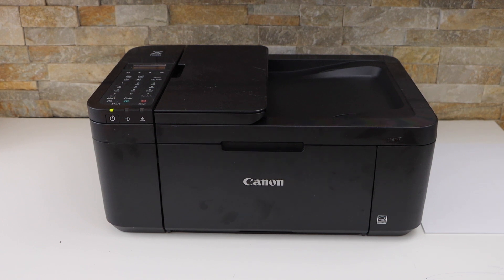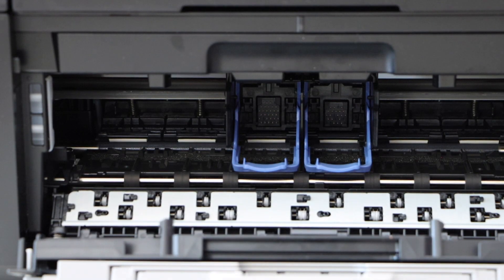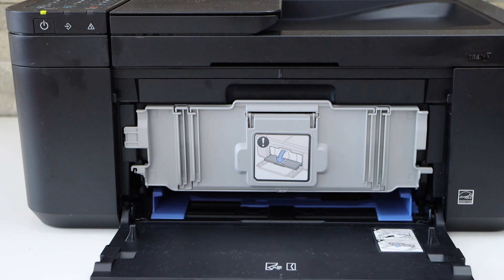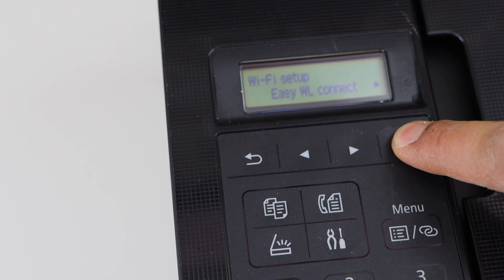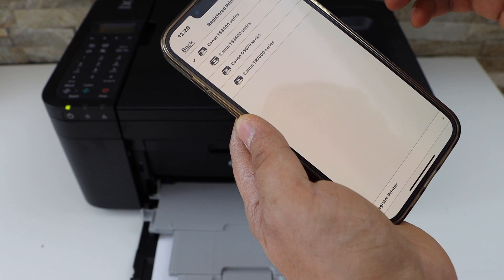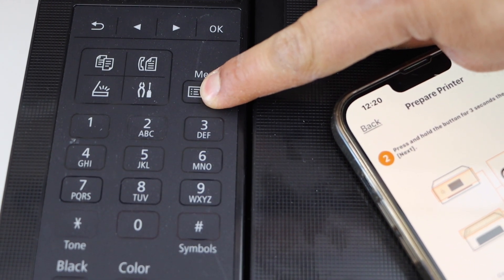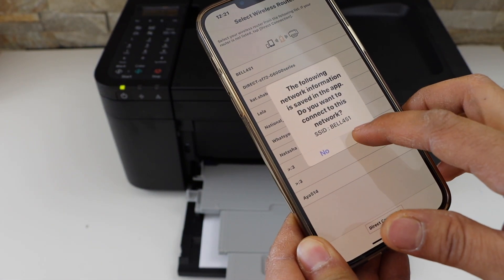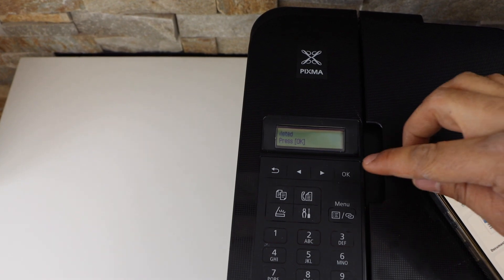Canon Pixma TR4650 Setup, Install Setup ink, Load Paper, Wireless Setup, iPhone, Canon Print App.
This video reviews the method of doing the complete setup of the Canon Pixma TR4650 All-in-one Printer. This shows how to install the setup ink cartridges, load the paper tray, and do wifi setup using a smartphone and Canon Print App.